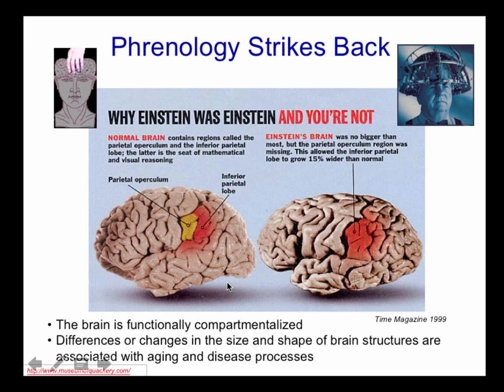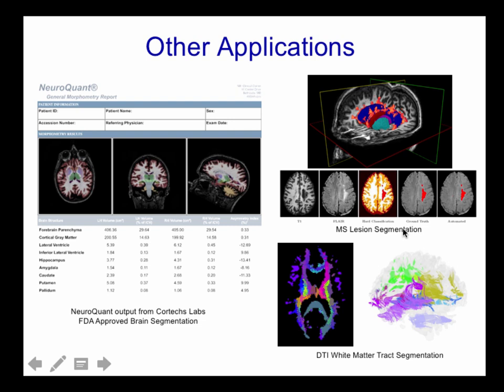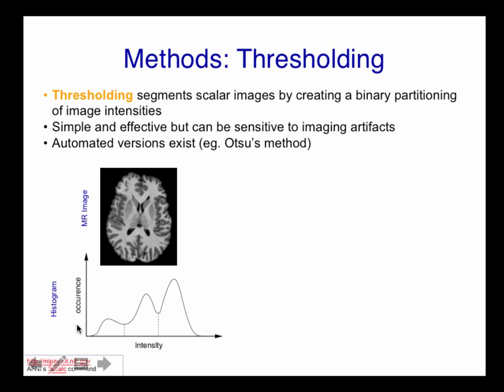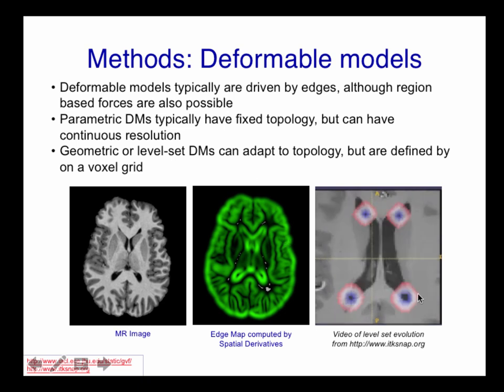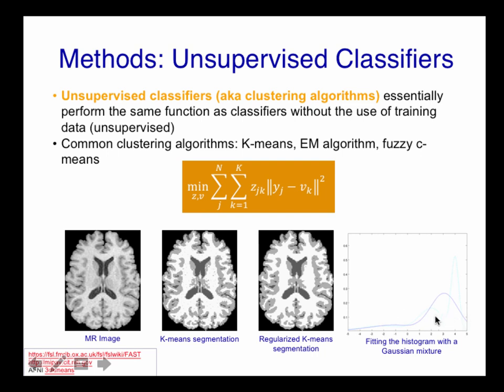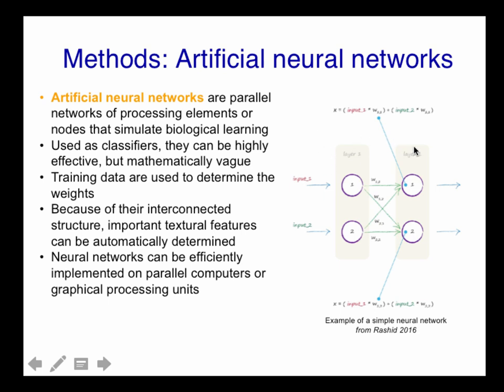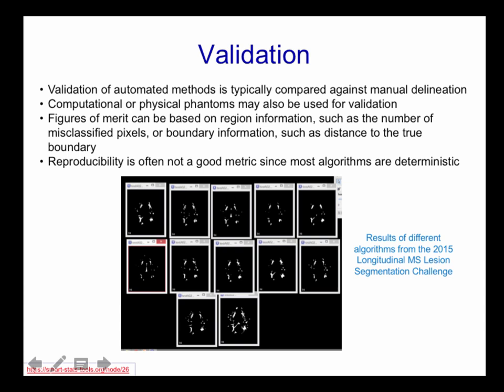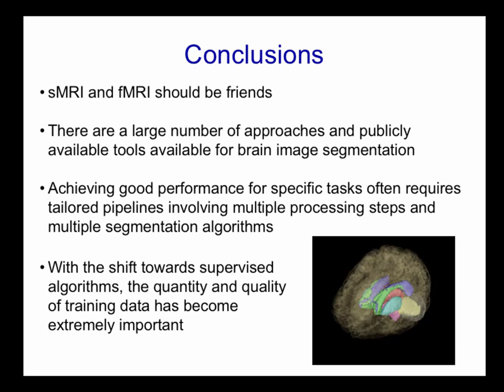fMRI Course 2017: MRI Brain Segmentation Algorithms by Dzung Pham